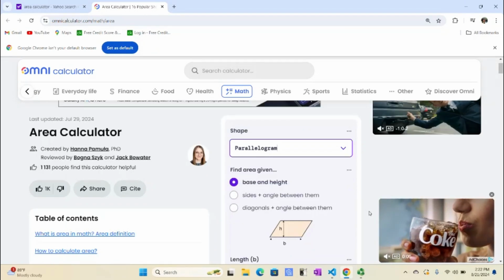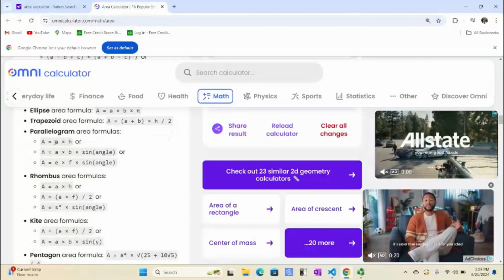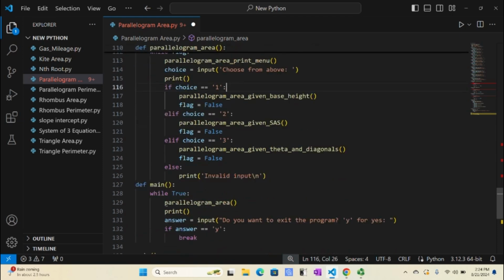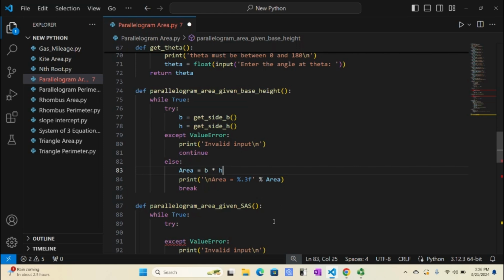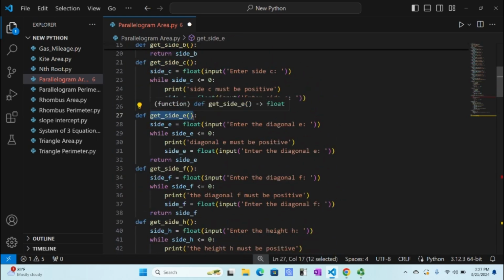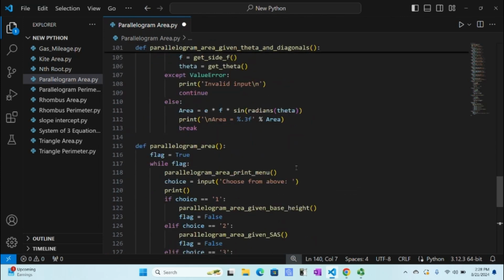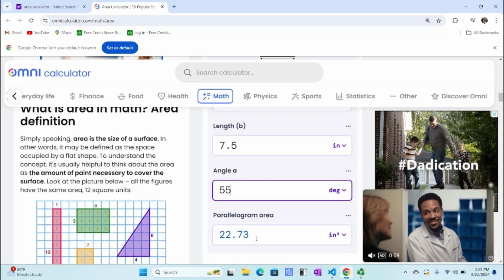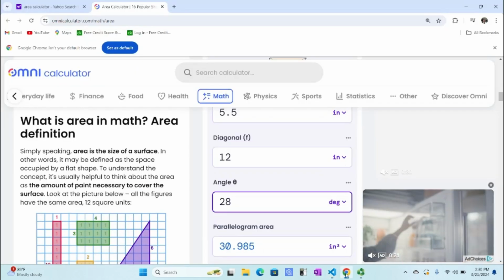Python Calculator: Area of a Parallelogram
Compared with Omni Calculator